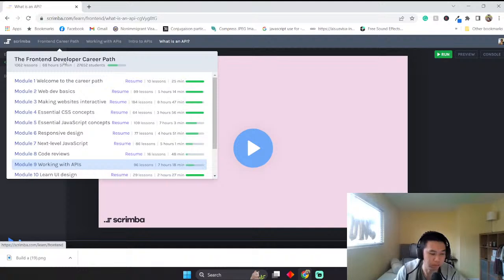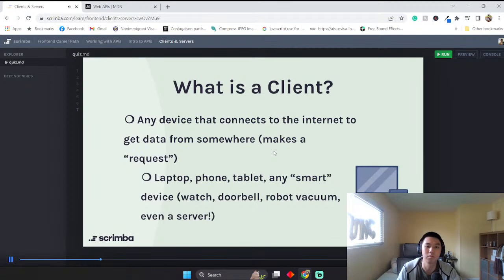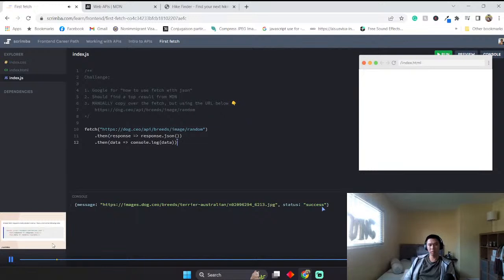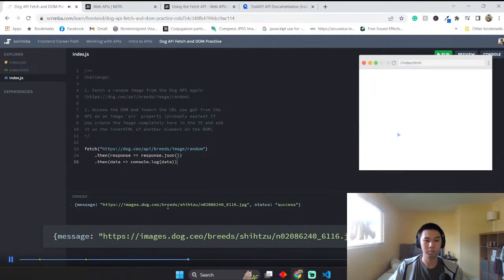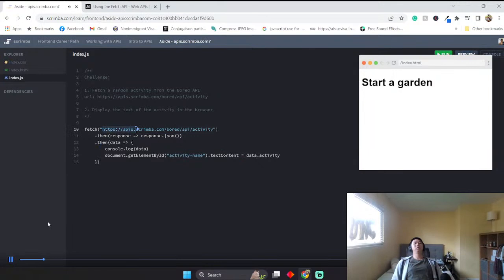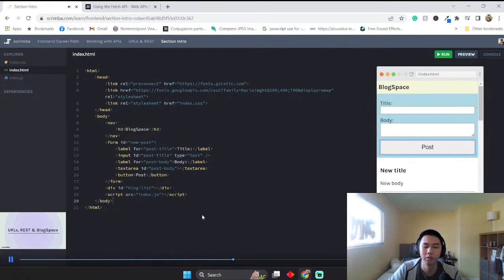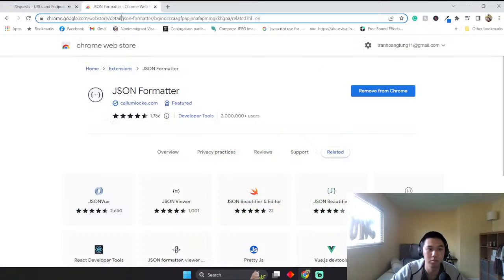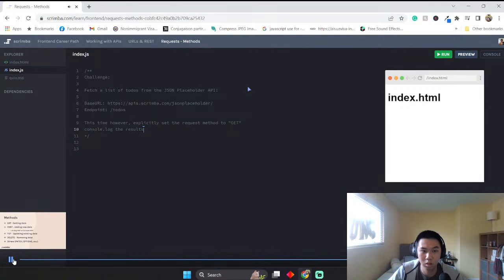Learn APIs with Scrimba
When you go to a restaurant, you look at the menu, choose what you want to eat, and place an order with the waiter. The waiter then takes your order to the kitchen, where the cooks prepare your meal. Once the meal is ready, the waiter brings it back to your table and serves it to you.

In the same way, an API acts as a waiter between two software programs. One program (like a mobile app or a website) requests data or a certain function from another program (like a server or a database) through the API, just like you would order food from a menu through a waiter. The API then retrieves the requested data or executes the function and sends it back to the requesting program.

For example, if you use a weather app, it might use an API to retrieve weather data from a server. The app sends a request through the API asking for the current temperature, and the API retrieves that information from the server and sends it back to the app. The app can then display that information to the user.

In summary, an API is a way for different software programs to communicate with each other, similar to how a waiter communicates between a customer and a kitchen in a restaurant.